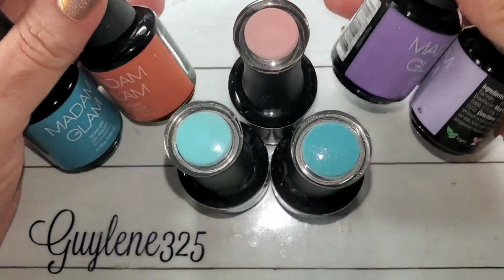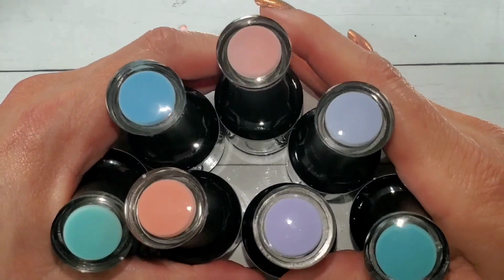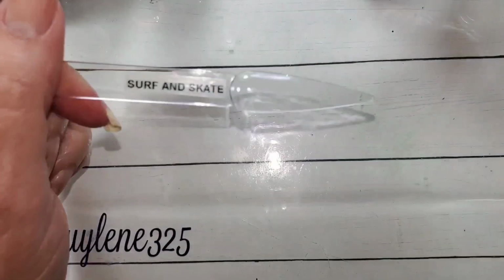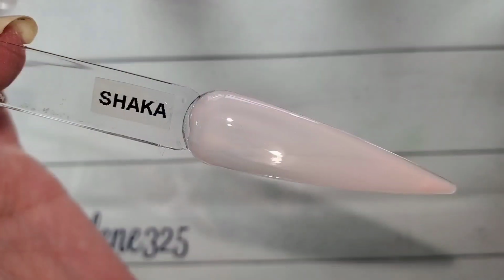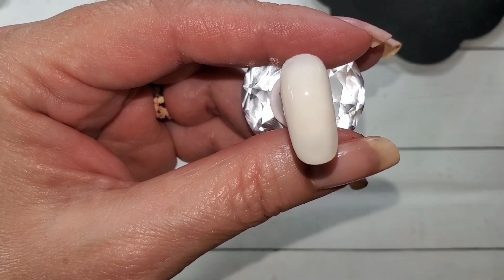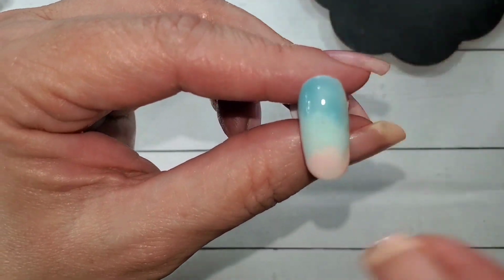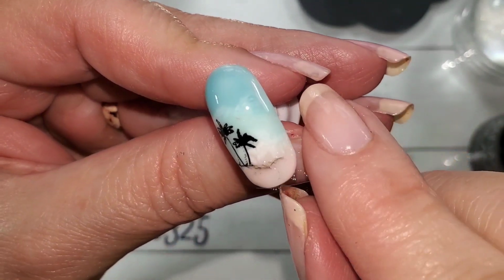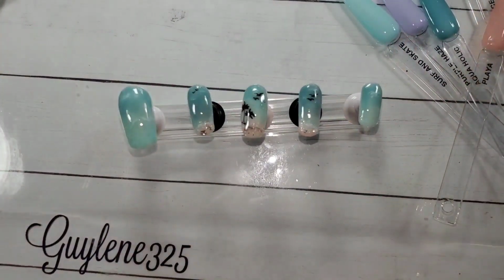Madam Glam June Destination San Fransico collection, Beach scene tutorial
Save $3 off $25+ orders with Guylene325
Bases loaded Lacquer

Nail Stamping Plates | Nail Stamping Polish | Nail Art Supplies | Lantern & Wren (lanternandwren.com)